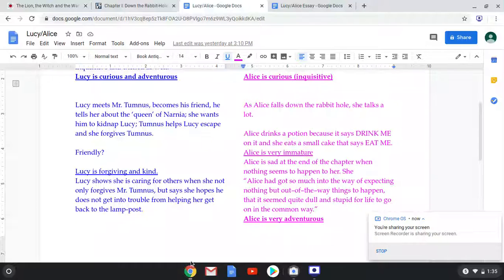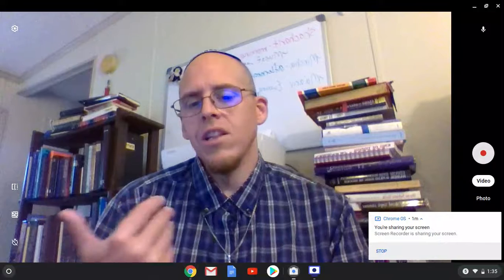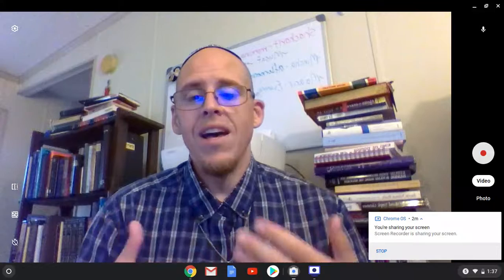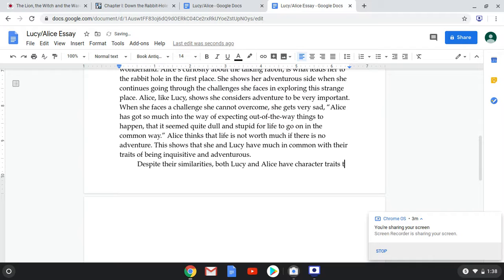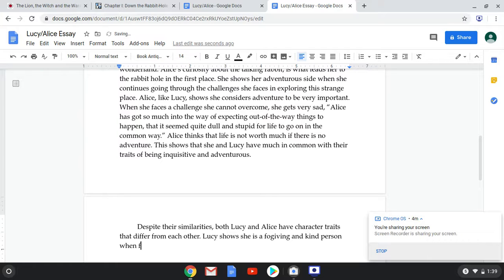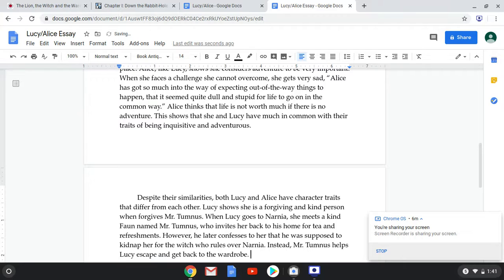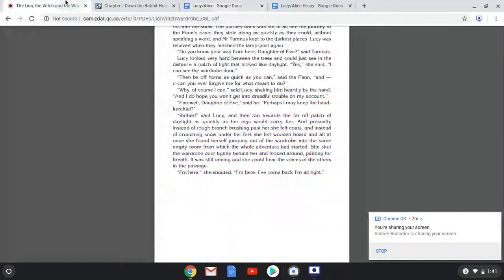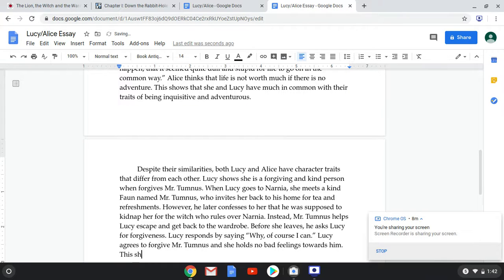Lucy/Alice Essay, Writing the second body paragraph (contrasting)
This looks at writing the second body paragraph for the essay comparing and contrasting Lucy and Alice from Lesson 4 of The Lion, the Witch and the Wardrobe unit, for 5th graders.